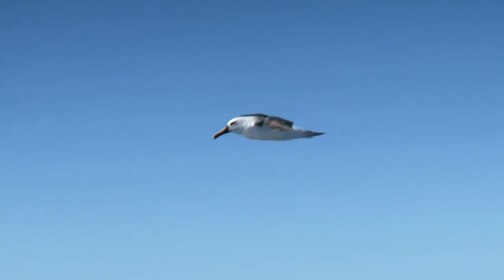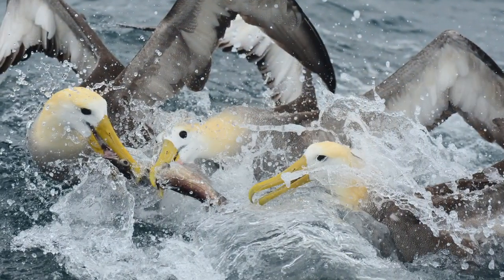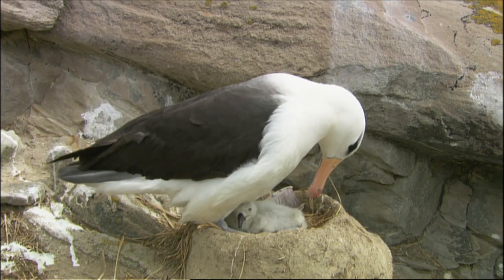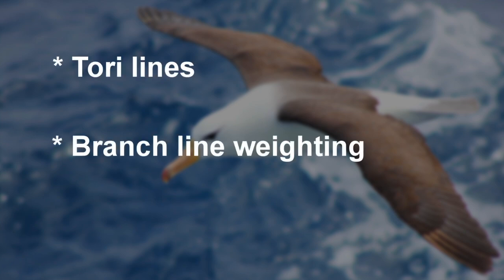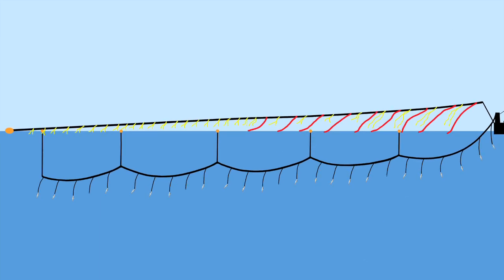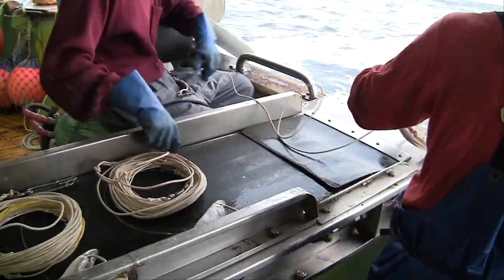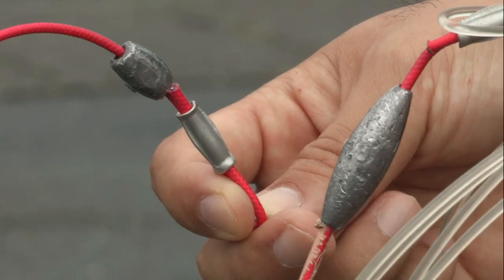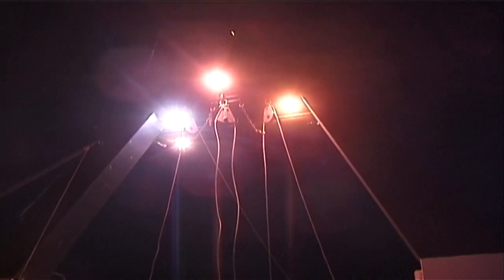Saving Albatrosses - How to Reduce Seabird Bycatch - Tuna Longline Fisheries - English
This instructional video by the BirdLife International Marine Programme explains how to prevent the death of seabirds behind fishing boats, particularly in longline tuna fisheries on the high seas, and in doing so save albatrosses from extinction.

Learn how simple, inexpensive and effective measures can prevent needless deaths of seabirds, and perhaps even increase your fishing yield.

While this is mainly aimed at fishermen, it is full off great albatross footage and neatly illustrates how to solve the problem of seabird bycatch in longliners – so please help us share it around, especially to Regional Fisheries Management Organisations and Governmental Fishing Agencies.

Thanks to International Seafood Sustainability Foundation for funding to produce this video series.